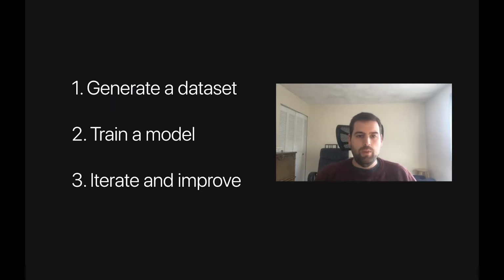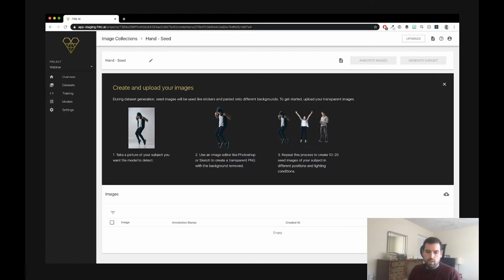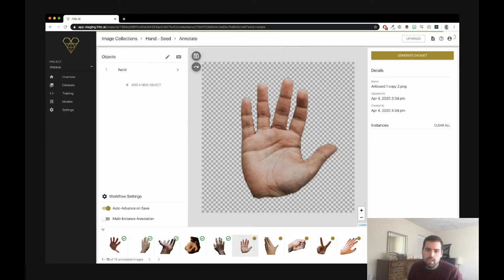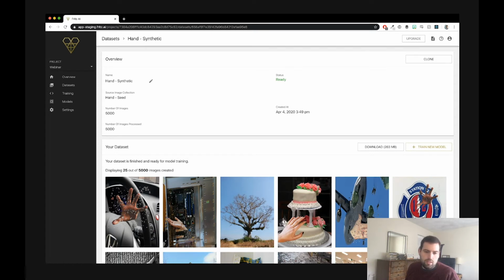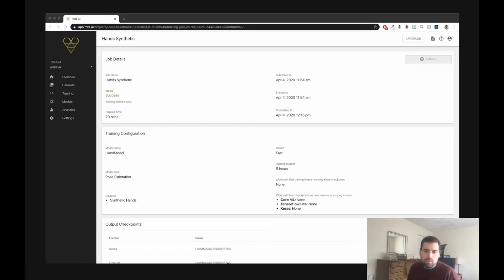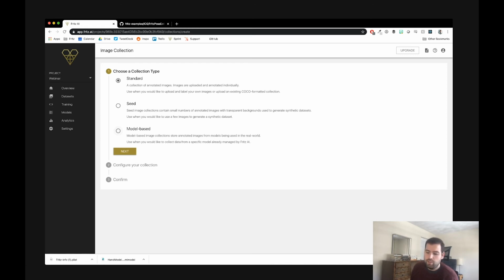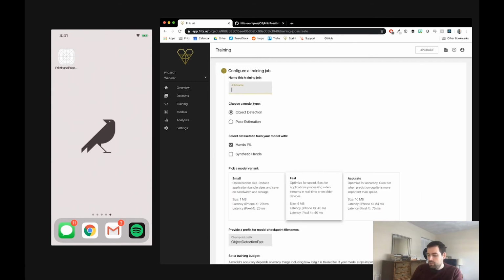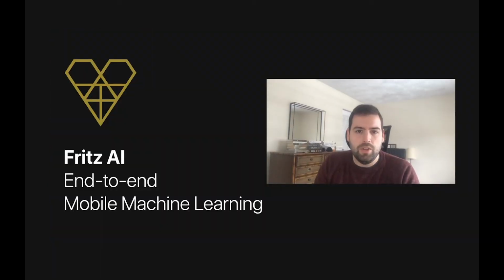End-to-end Mobile Machine Learning with Fritz AI [Webinar]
Learn how to use the Fritz AI end-to-end mobile machine learning platform to make AI powered apps.